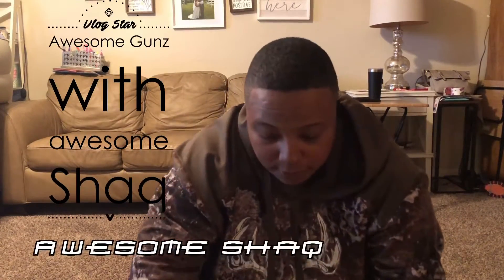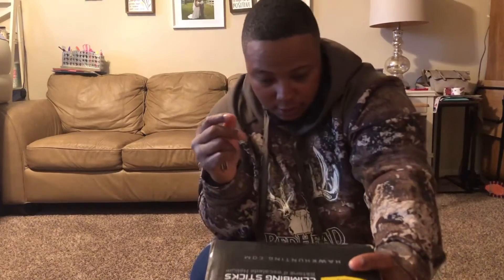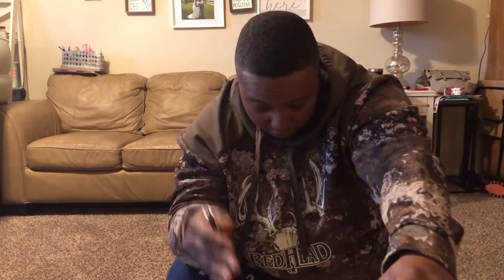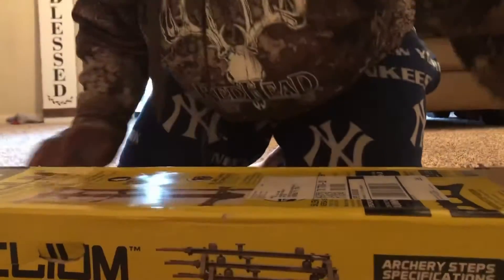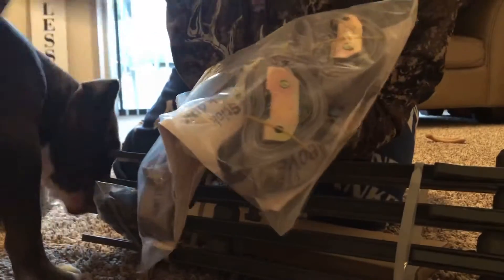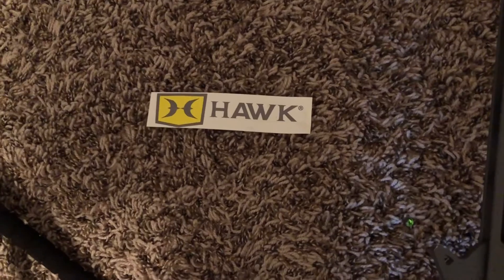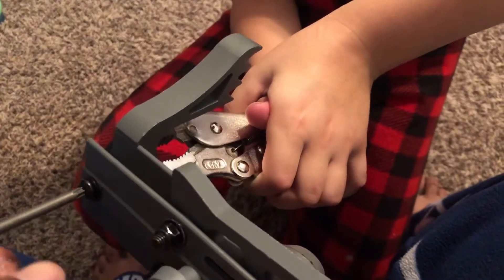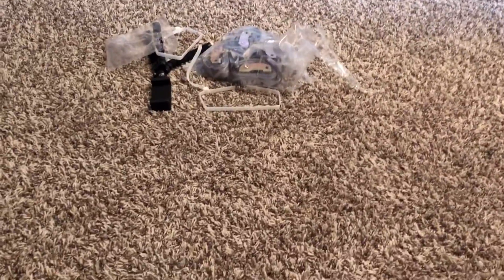Unboxing of Hawk Helium climbing sticks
Awesome sporting good store.  Check them out. Hawk helium climbing sticks!!! Look for the 4 pack.

Artist: Geoplex
Song: resplendent